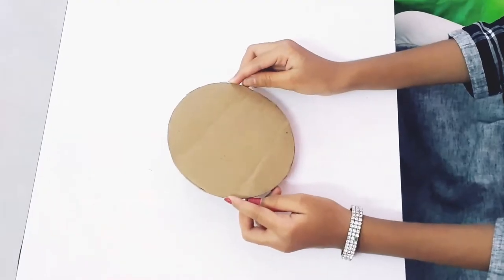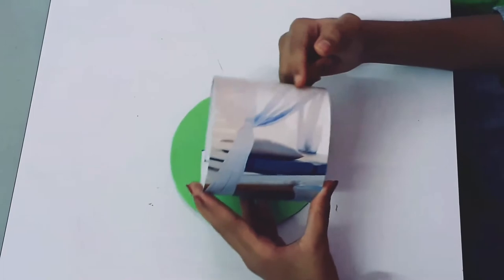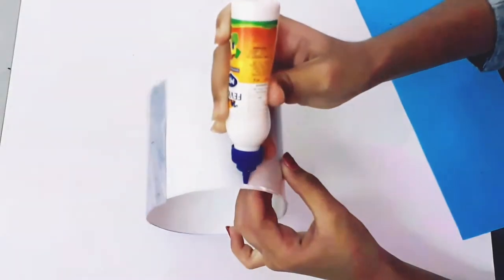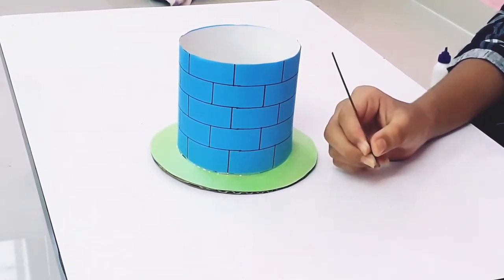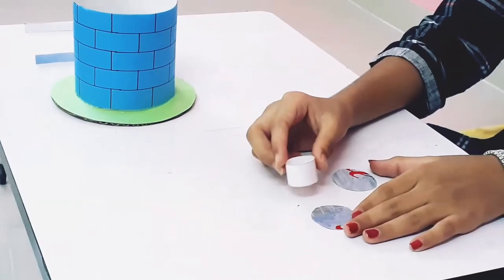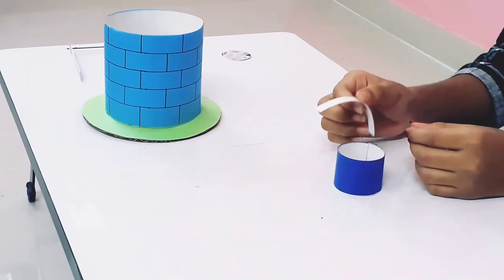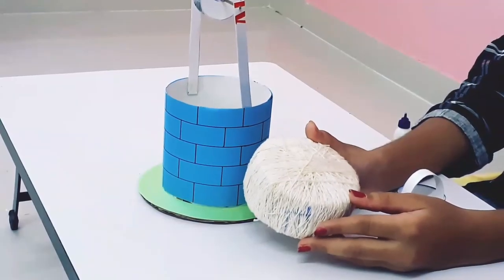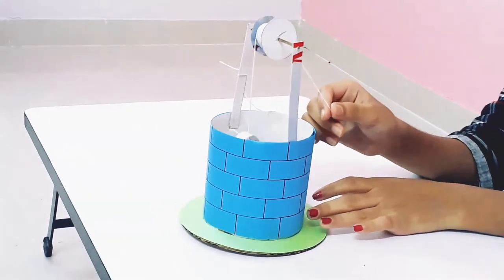How To Make A Pulley / Working Model / Science Project For School By Shreya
In this video we have discussed with practical how to make a pulley. Students can watch this video and learn how to make a pulley at home. We as well make a well where we use a pulley.